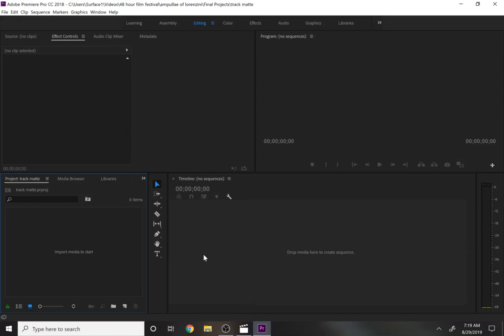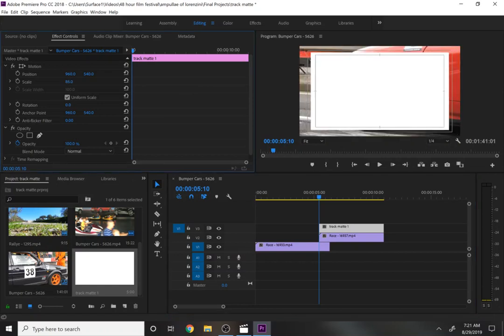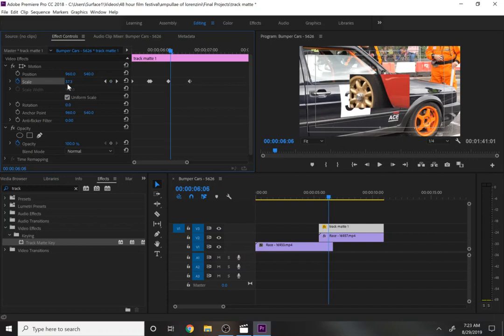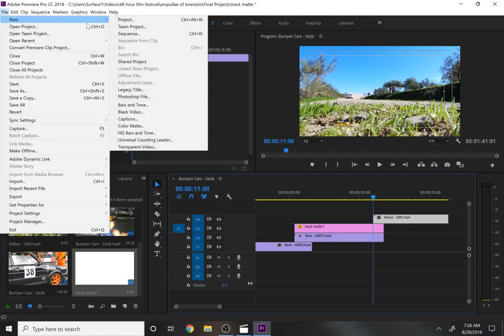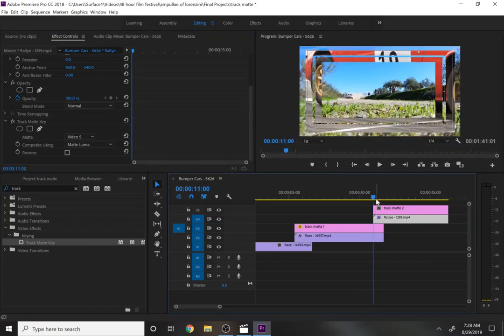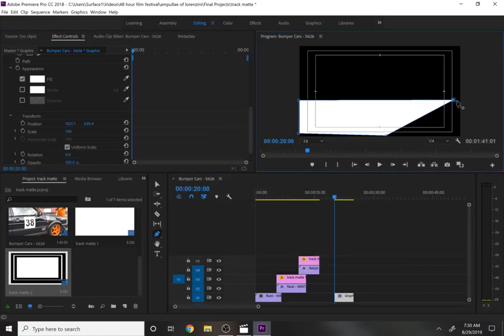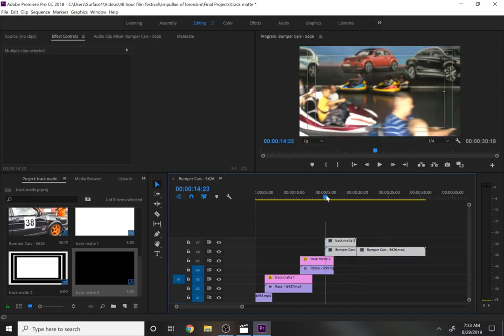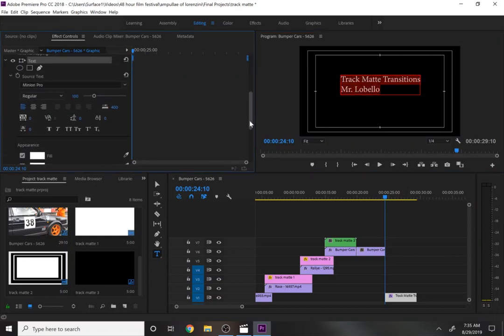Track Matte Keying in Adobe Premiere Pro